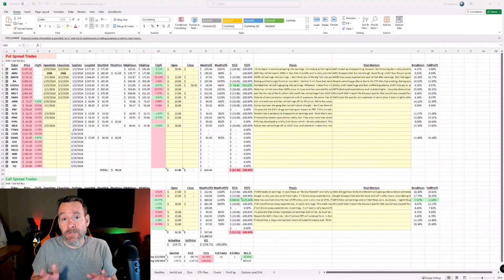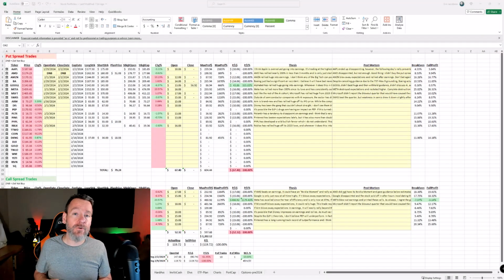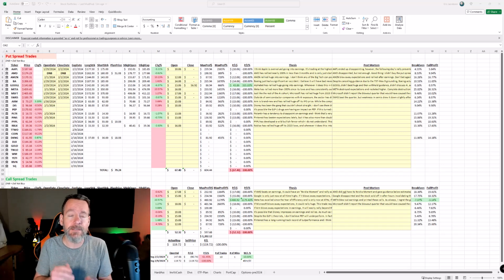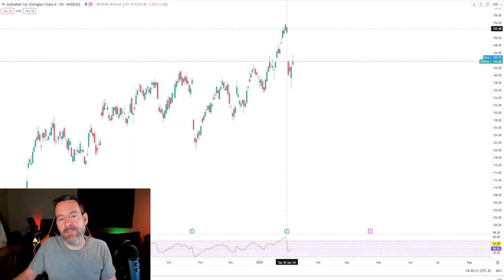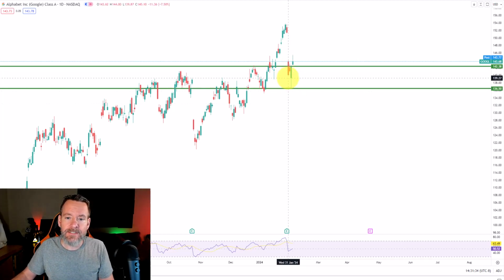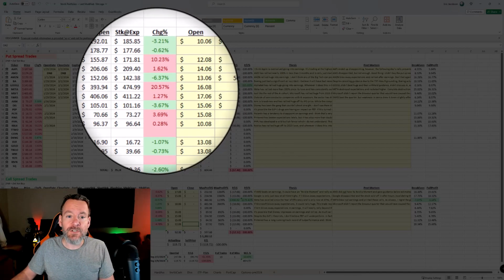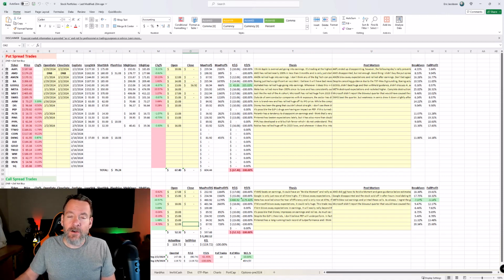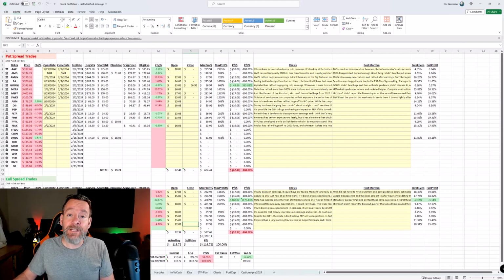Mind-Blowing Revelation: Missing Out on a 1,200% Trading Gain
I've started trying to trade binary stockoptions on company earnings and the first week has been... interesting. I opened trades in AAPL, AMD, AMZN, BA, GOOGL and more, but it was the trade I didn't make that killed my returns!

Join me as I go over the huge changes I made to the options trade tracking Microsoft Excel spreadsheet and the lessons I learned from my first week trading stock options on company earnings reports.

0:00 What are "Binary Options?" How to make Plays on Stocks' Earnings Reports
0:33 Extensive Modifications to the Trade-Tracking Excel Spreadsheet
1:38 The Results of my First Week of Options Trades
2:00 The Results of my Apple (AAPL) Trade
2:34 Why Reducing a Trade's Reward May Increase Probability of Success
2:56 How did Advanced Micro Devices' (AMD) Stock Perform after Earnings?
3:10 What were the results of my Options Trades on Amazon (AMZN)? LOSER!
3:21 What were the results of my Options Trades on Boeing (BA)? LOSER!
3:35 Why did I take profits on my Alphabet / Google (GOOGL / GOOG) Options Before Expiration?
5:50 What were the results of my Options Trades on Facebook / Meta (META)? LOSER!
6:19 I could have made nearly 1,200% (!!!) on Meta if I only did this...
7:20 The Lessons I Learned from NOT Taking Out a Call Option Spread on Meta (META)